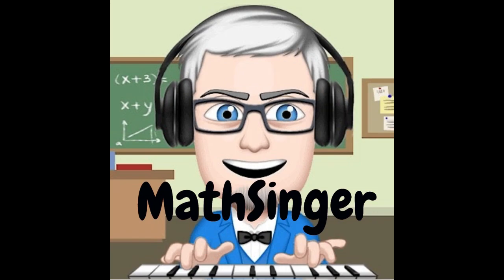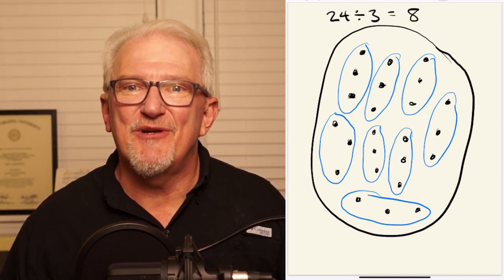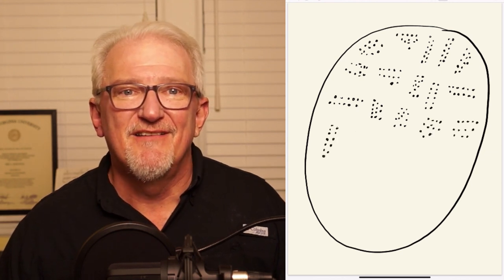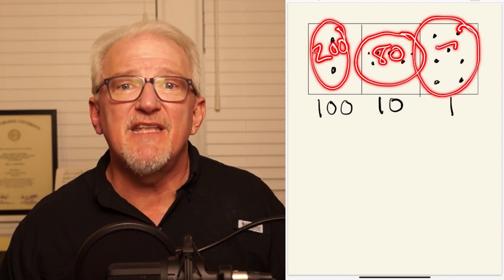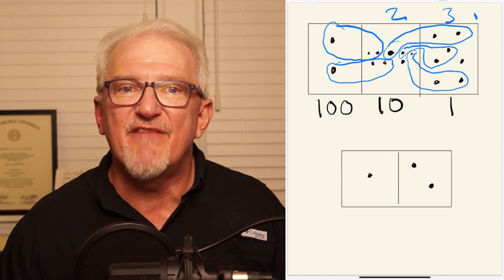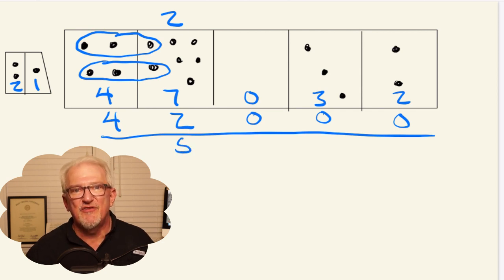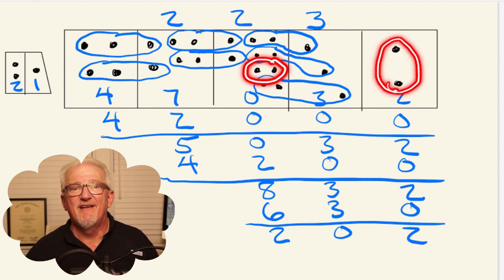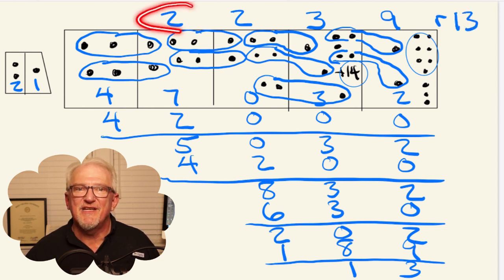MASTERING LONG DIVISION: Exploding Dots Technique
Description of this video:

Welcome to our fascinating journey into the world of long division, where math meets explosive visual representations! In this comprehensive tutorial, we delve into the captivating realm of "Exploding Dots" – a revolutionary visual math approach that makes long division an absolute breeze to understand and master.

Long division has long been considered a challenging concept for many students, but fear not! With the help of the Global Math Project's innovative teaching methods, we bring you an immersive visual experience that will transform the way you approach division forever.

In this video, you'll learn the step-by-step process of traditional long division method, but with an exciting twist – a visual overhaul that uses "Exploding Dots" to reveal the underlying principles in a mesmerizing way. Say goodbye to confusion and hello to clarity as you witness the magic of visual mathematics unfold before your eyes.

Dr. Eric McDowell will guide you through each stage of the visual long division, breaking down complex calculations into simple pictures. You'll no longer need to memorize dry procedures; instead, you'll gain a profound understanding of the mathematical principles that govern long division.

Whether you're a student struggling with long division or a math enthusiast looking to explore innovative teaching techniques, this video is tailor-made for you. Get ready to witness the power of visual division as it brings clarity and joy to the world of math.

Join us on this exhilarating mathematical journey, and let the Global Math Project's Exploding Dots change the way you perceive long division forever. Empower yourself with the tools to excel in math and uncover the beauty behind long division today!